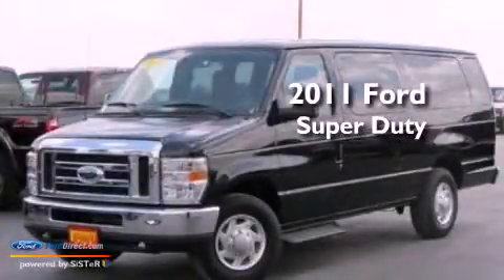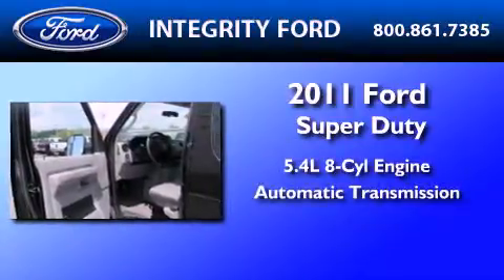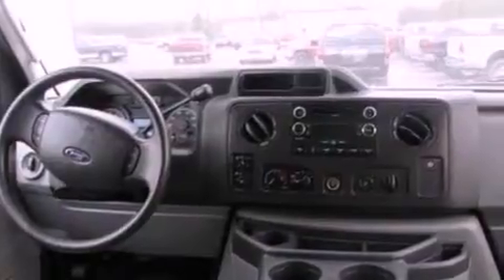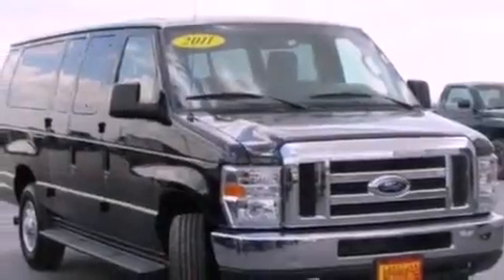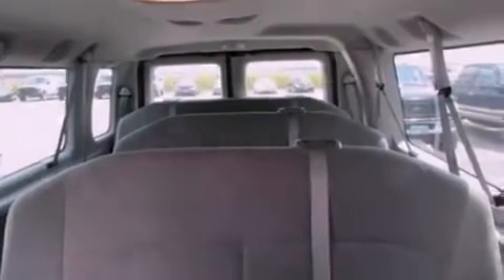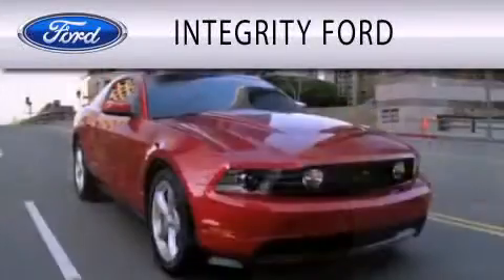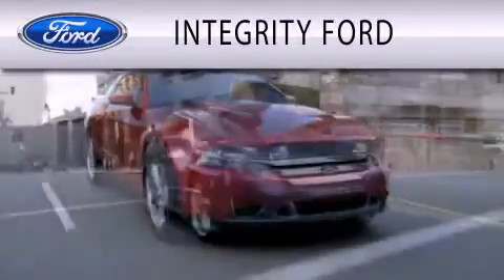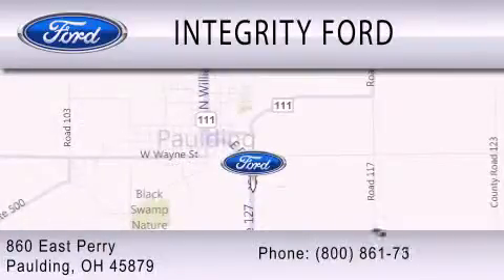2011 Ford Super Duty Paulding OH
Year : 2011
 Make : Ford
 Model : Super Duty
 Engine : 5.4L V8 16V MPFI SOHC FLEXIBLE FUEL
 Trans . : AUTOMATIC
 Exterior : BLACK
 Miles : 27,596
 Interior : MEDIUM FLINT
 Stock : L21008